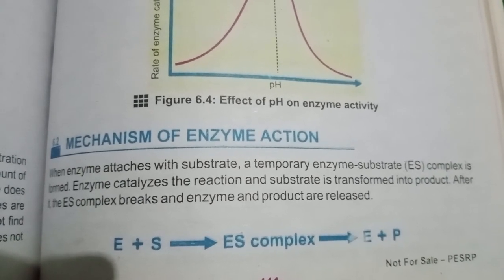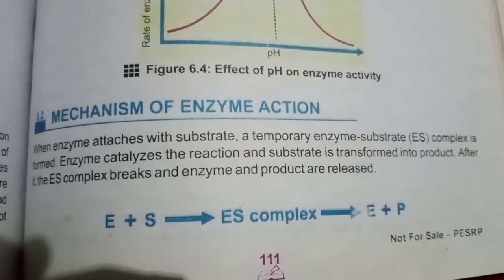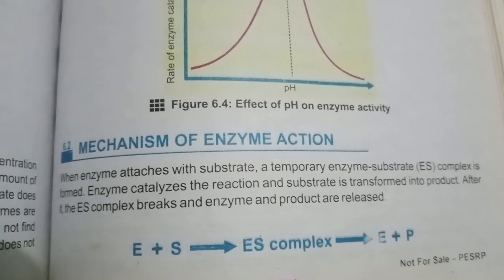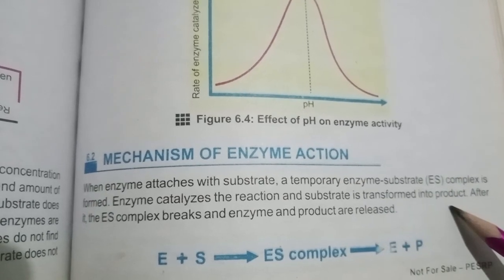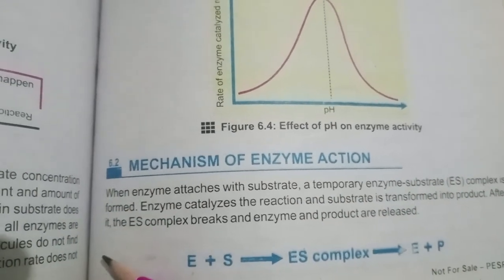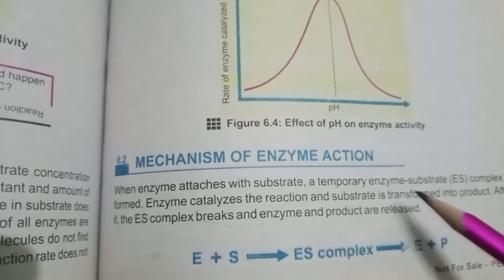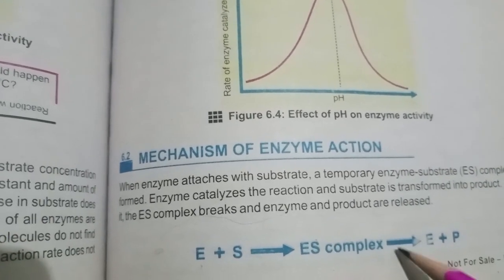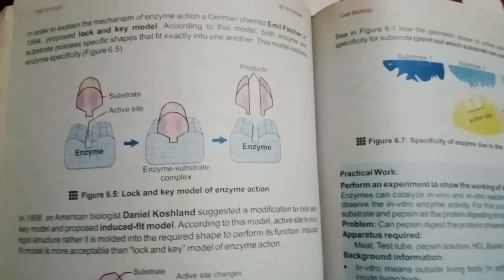What is the machanism of enzyme reation? || Describe lock and key model.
lockand key model
indusedfit model
enzyme machanism
enzyme machanism